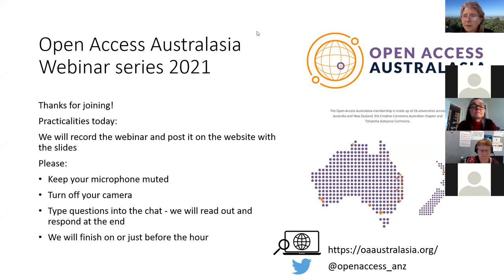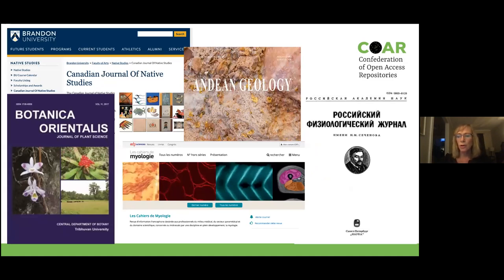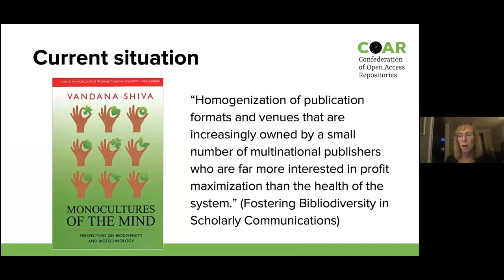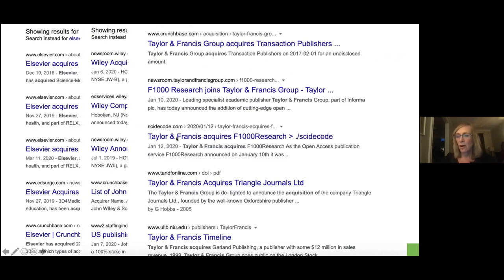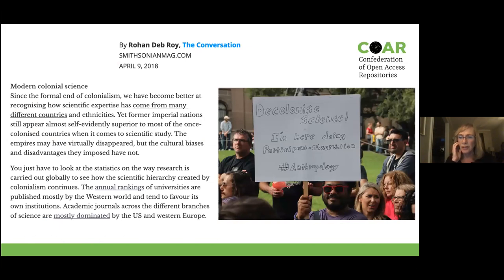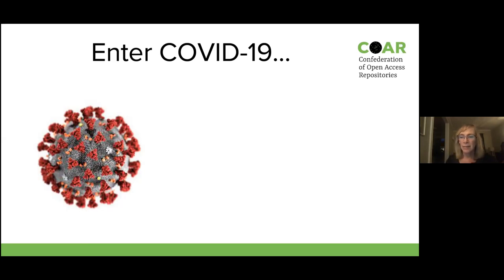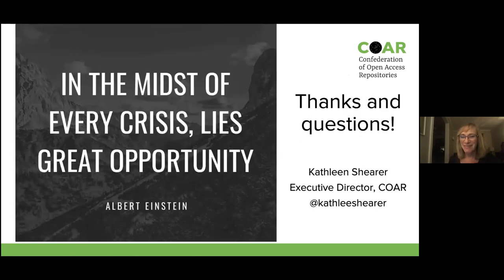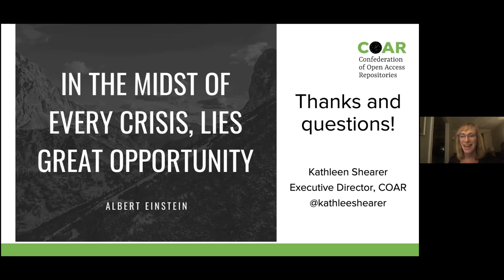Open Access Australasia Webinar Series: COAR's vision for the role of repositories in Open Science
Introduced by Director of Open Access Australasia, Ginny Barbour, Executive Director of the Confederation of Open Access Repositories (COAR) Kathleen Shearer, discusses why a distributed repository network is critical for supporting equity and diversity on open science, and share the COAR vision for the future of repositories.

Kathleen Shearer has been the Executive Director of COAR since 2013 and has been working in the area of open access, open science, scholarly communications, and research data management for over 15 years. COAR is an international association with over 150 members and partners from around the world representing libraries, universities, research institutions, government funders and others. COAR brings together individual repositories and repository networks in order to build capacity, align policies and practices, and act as a global voice for the repository community. She is based in Montreal, Canada and participates in numerous other organizations to advance open science around the world. She is the author of numerous publications, most recently as the lead author of the paper Fostering Bibliodiversity in Scholarly Communications: A Call for Action (April 2020). Shearer is also a Research Associate with the Canadian Association of Research Libraries (CARL).